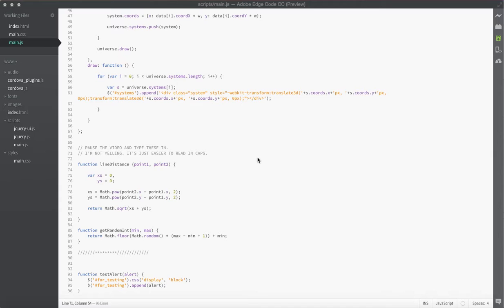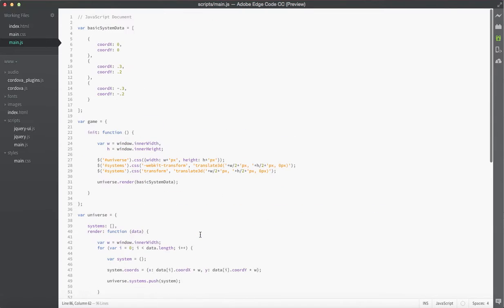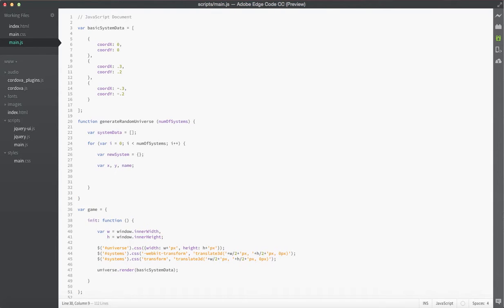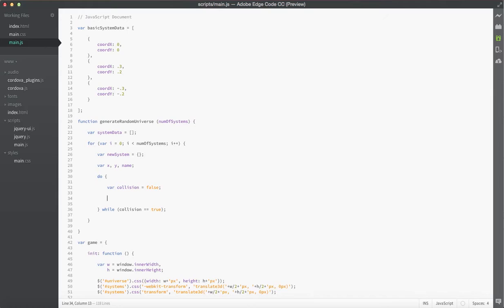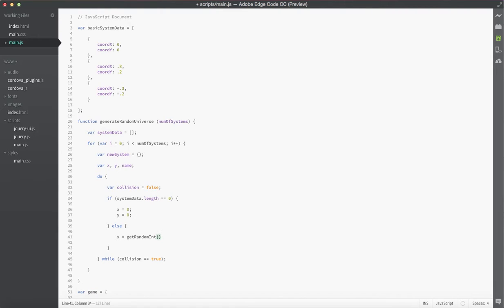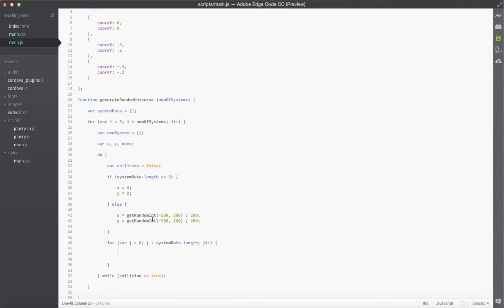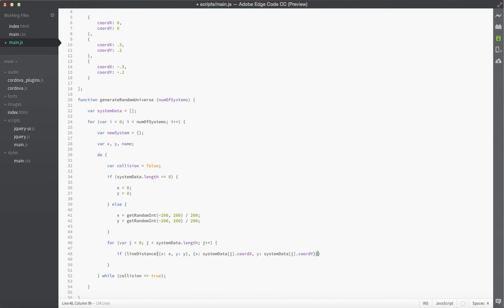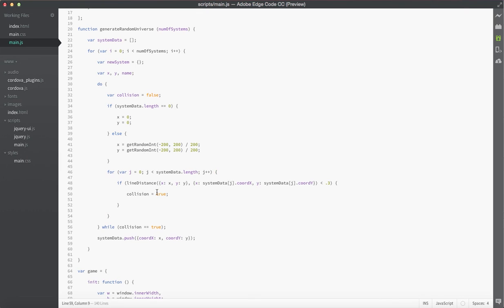Making a Mobile Game with Javascript - 5: Random Universe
In this video I go over the basics of our random universe generator and add a couple of other useful functions to our script!

In this series:
Use web technologies like HTML, CSS, and Javascript to create interactive and native feeling applications for iOS and other platforms. In this series we're going to be building an RPG style, exploration game from start to hopefully finish. You're going to learn the basics of using web technologies all the way to using powerful animation techniques with SVGs, CSS transformation, and much more. Get Excited!!!